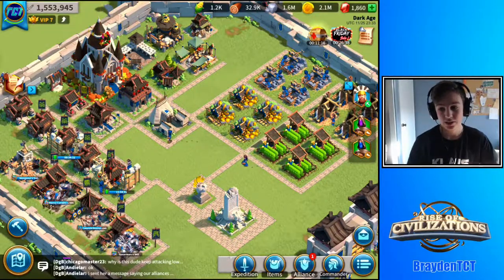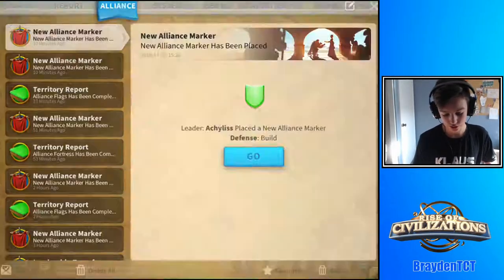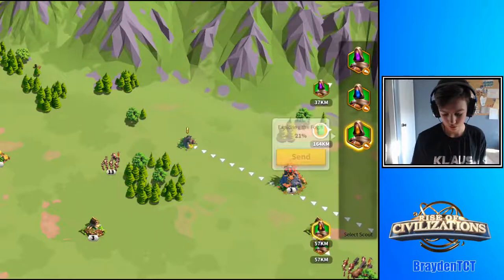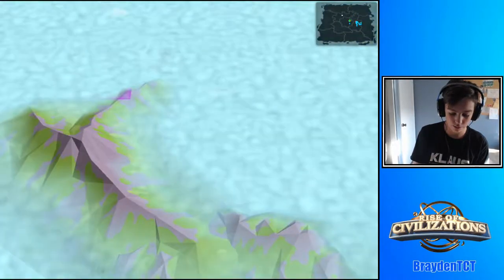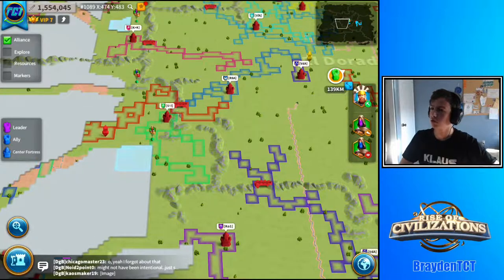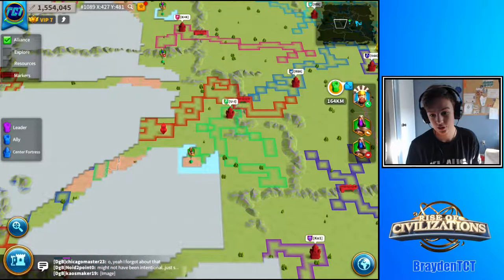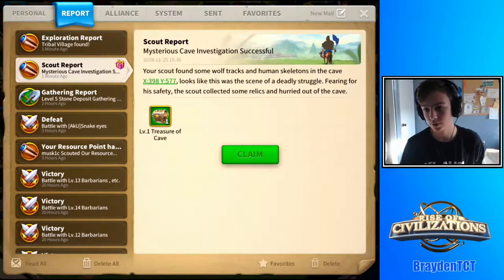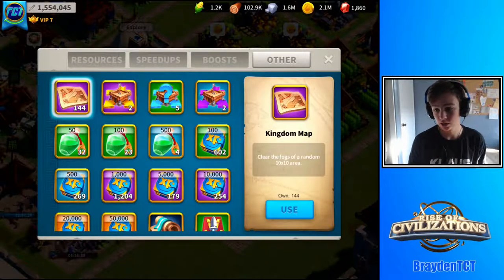WHAT IS SCOUTING? | Rise of Kingdoms Explanation Video